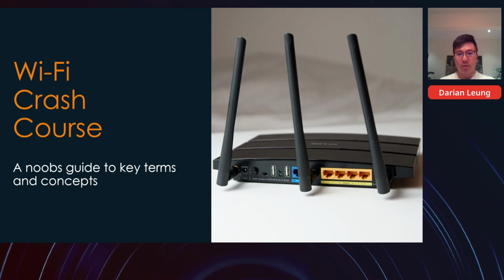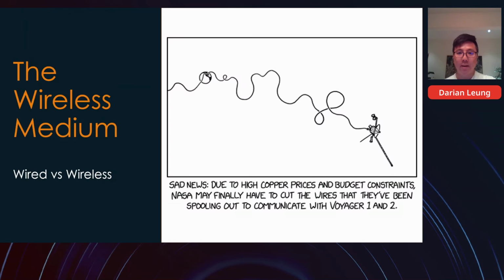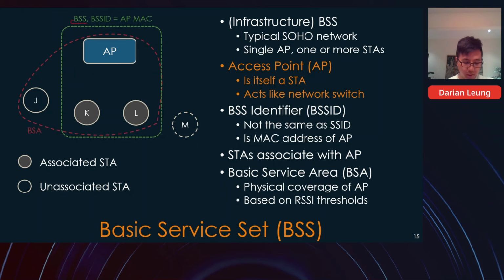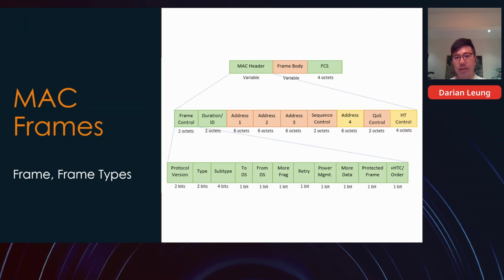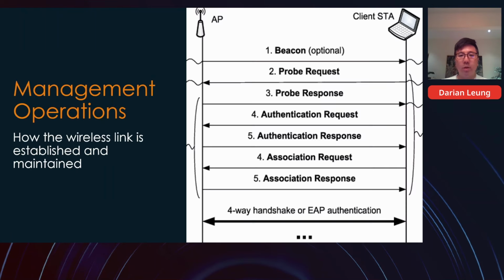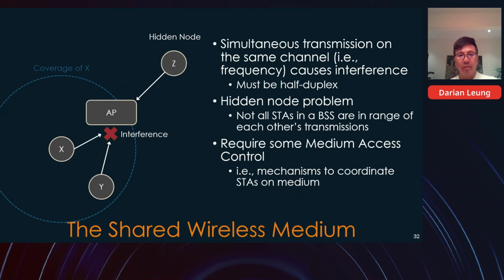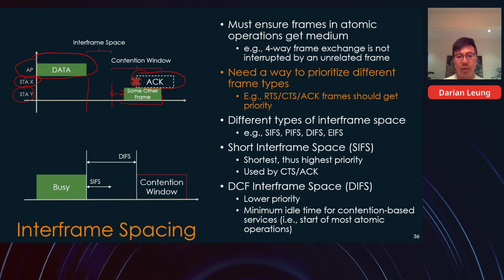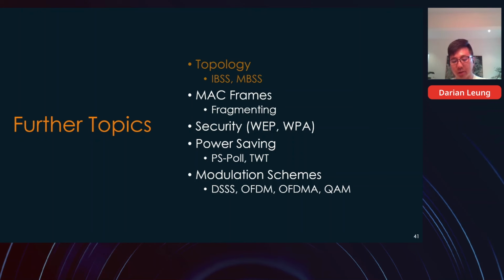DevCon24 - Wi-Fi Crash Course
Basics of the WiFi protocol and how to use it in ESP-IDF/Arduino.